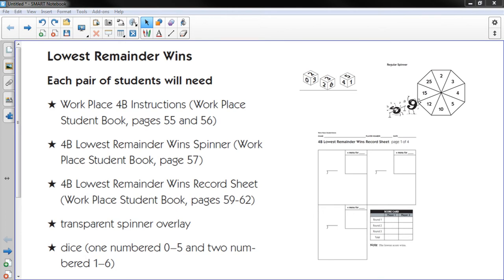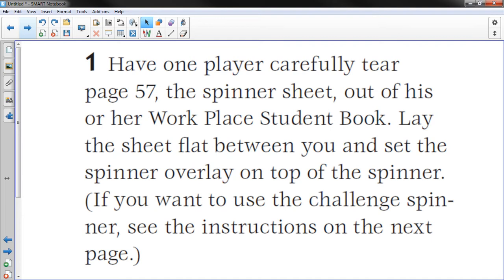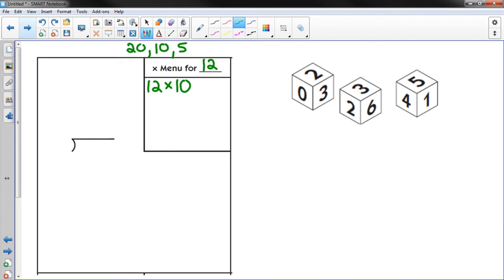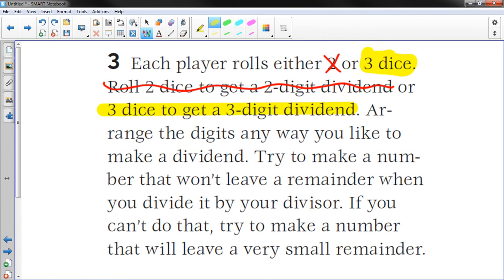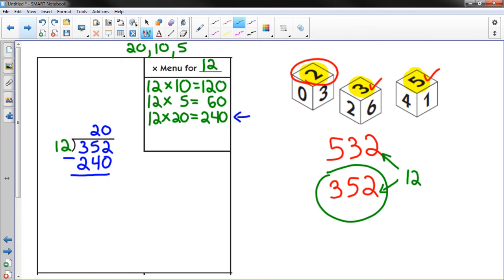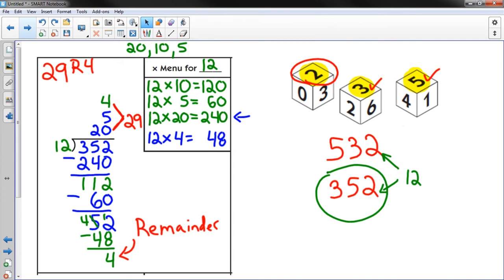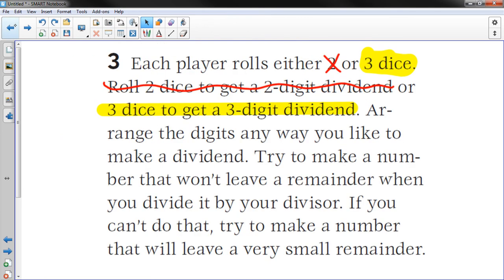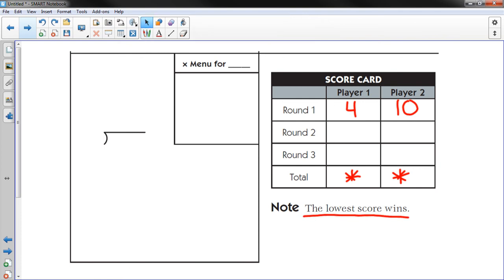Lowest Remainder Wins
A division game that we will be playing in the classroom.